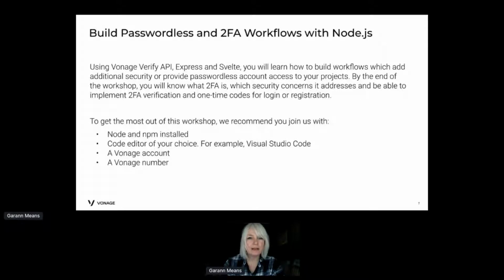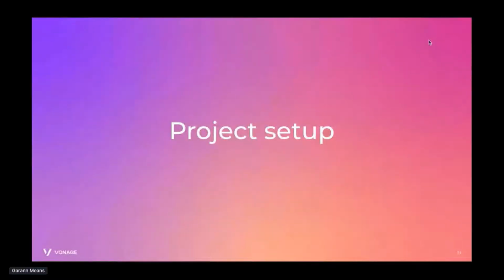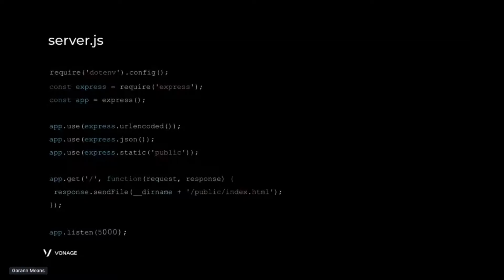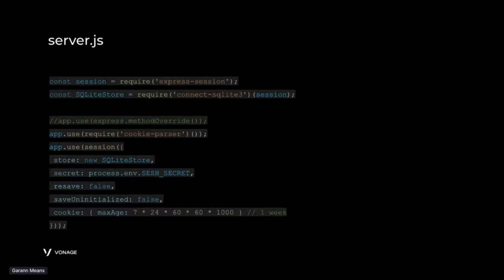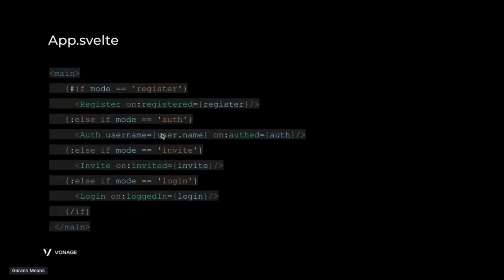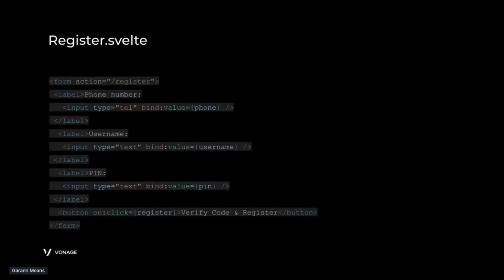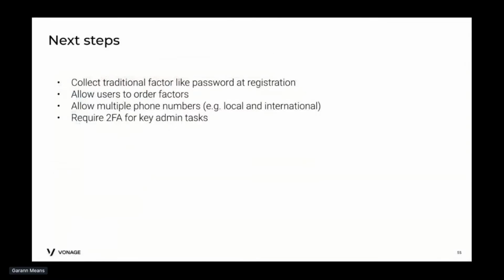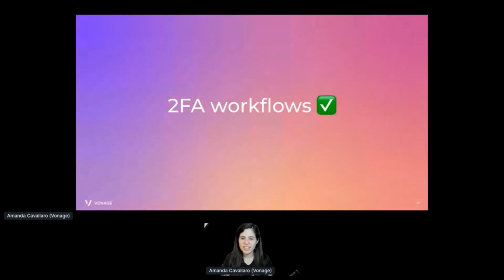Build Passwordless and 2FA Workflows With Node.js - Garann Means - Vonage UNLOCKED Workshop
Using Vonage Verify API, Express and Svelte, you will learn how to build workflows that add additional security or provide passwordless account access to your projects. By the end of the workshop, you will know what 2FA is, which security concerns it addresses and be able to implement 2FA verification and one-time codes for login or registration.

To get the most out of this workshop, we recommend you join us with:

A Code Editor for example Visual Studio Code
A Vonage account

Garann Means has been a full-stack web developer for about 20 years, with a focus on JavaScript. She’s the author of a book and several articles on Node.js, and has given talks and workshops on JS and related topics around the world.